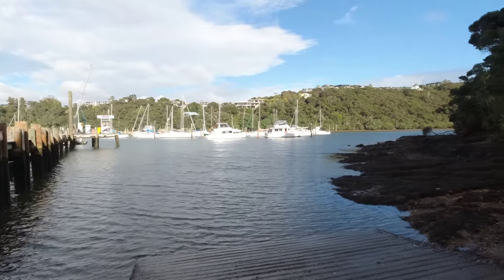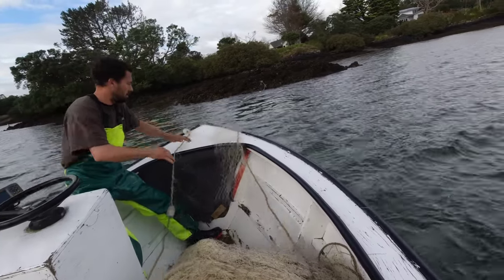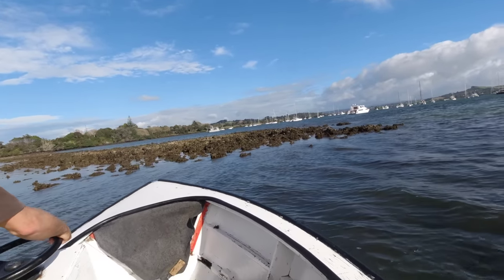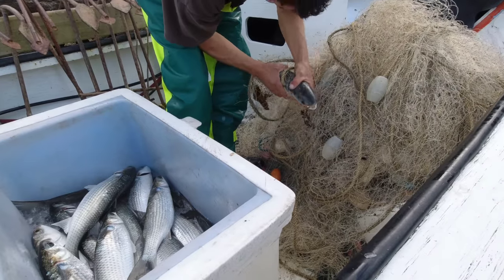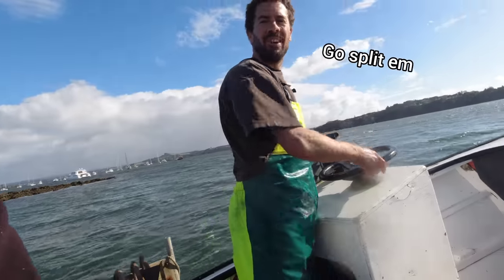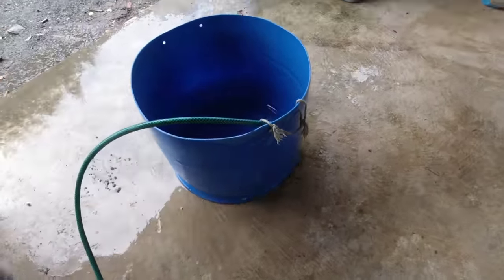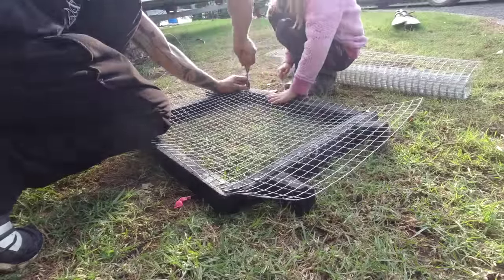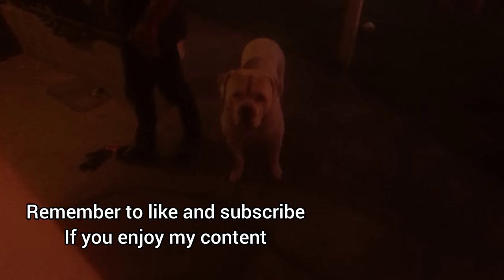Netting Big Grey Mullet in the Far North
This week I have been invited to join my mate Vincent on his netting boat in Kerikeri to target Grey Mullet. Vincent is a small scale commercial netter who specialized in catching mullet and flounder to earn a crust for his family